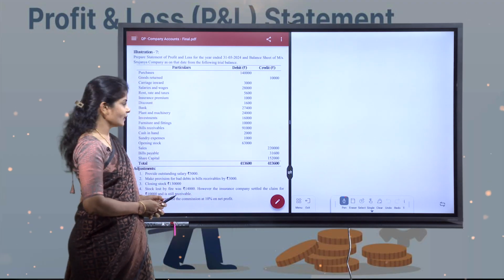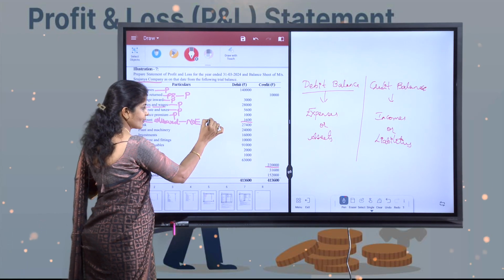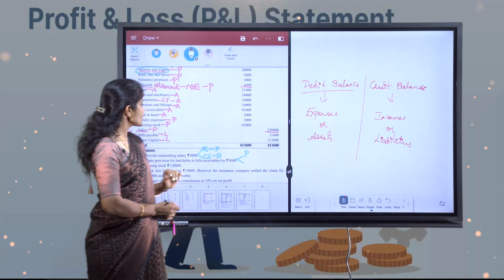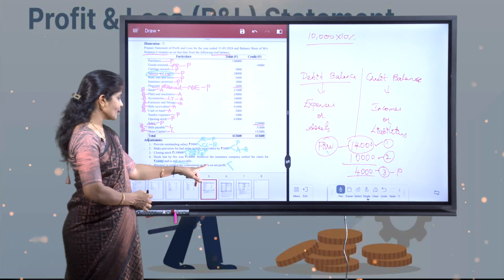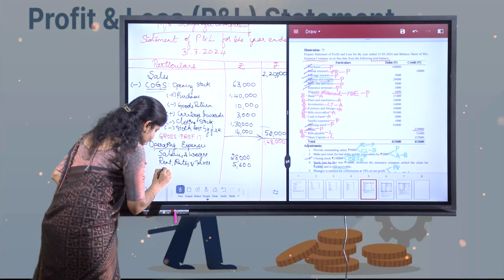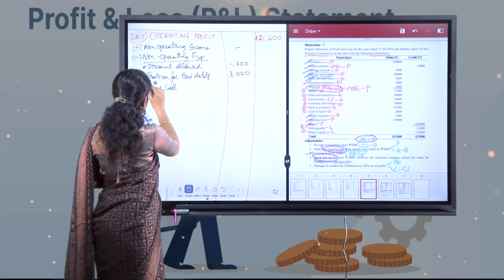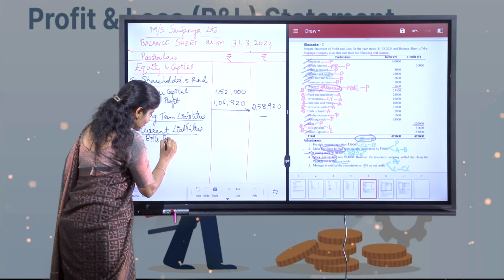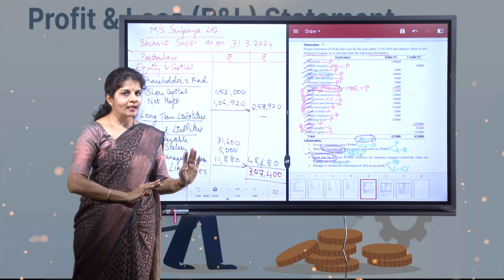ADVANCED FINANCIAL ACCOUNTING - part 5